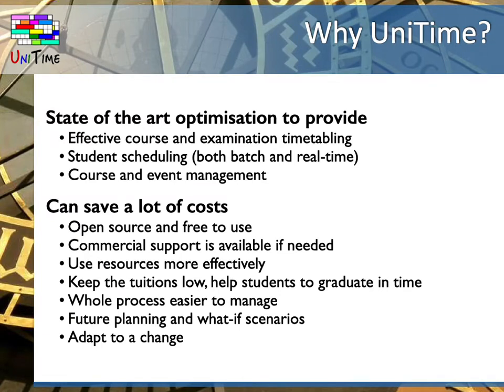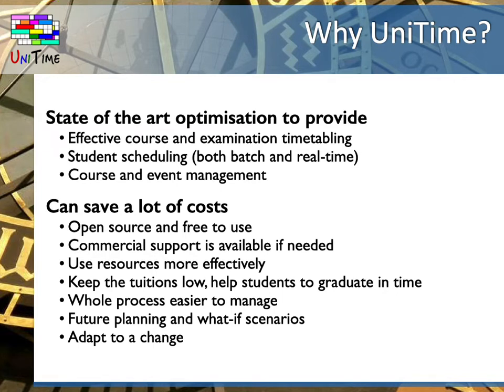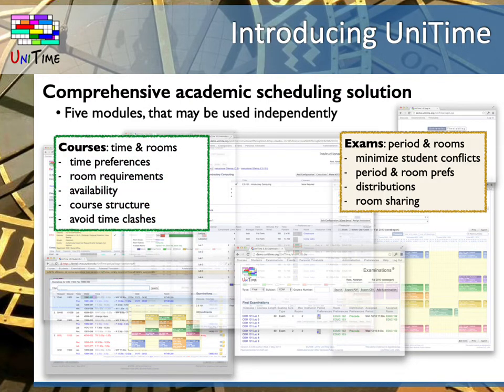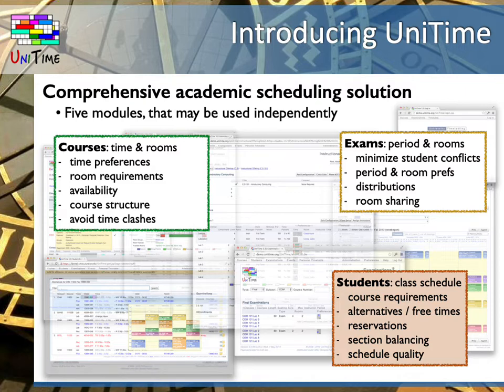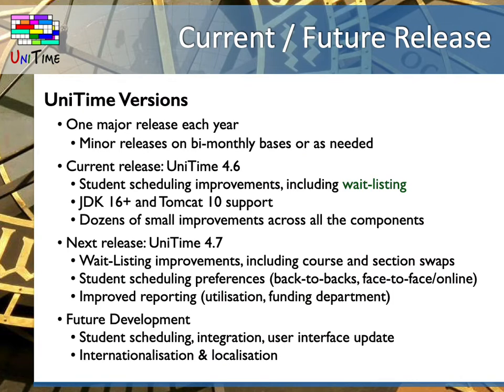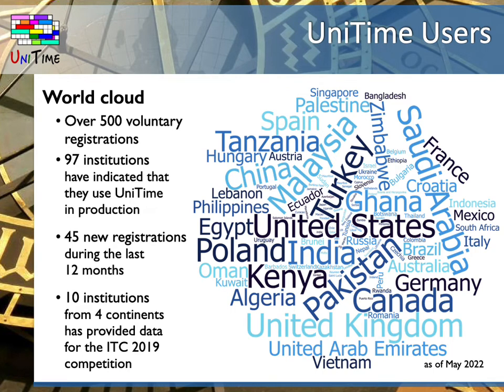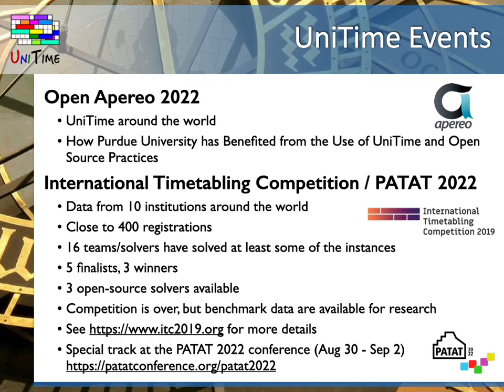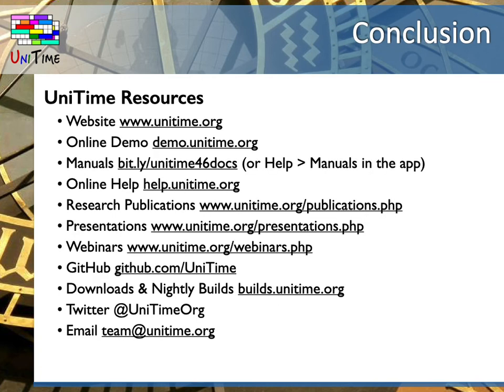UniTime Project Update_Open Apereo 2022